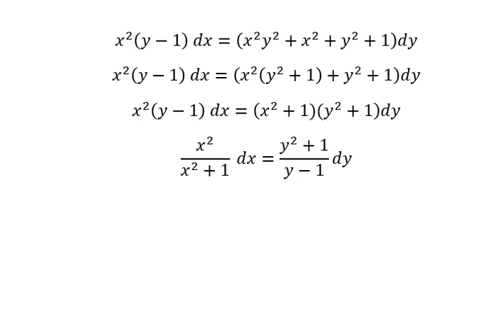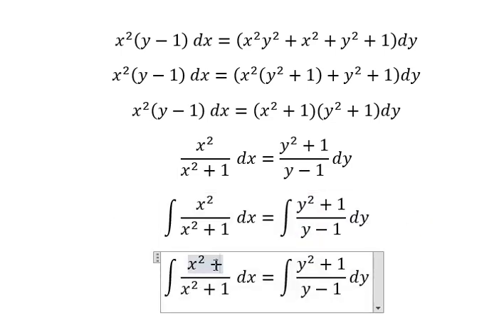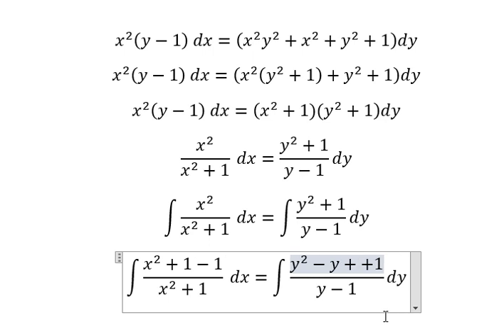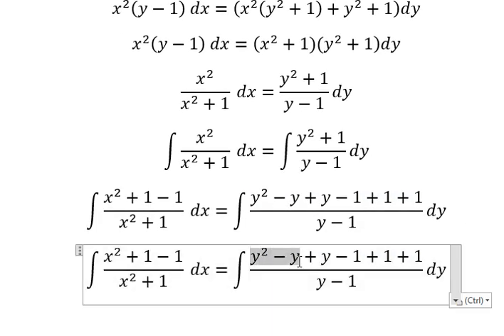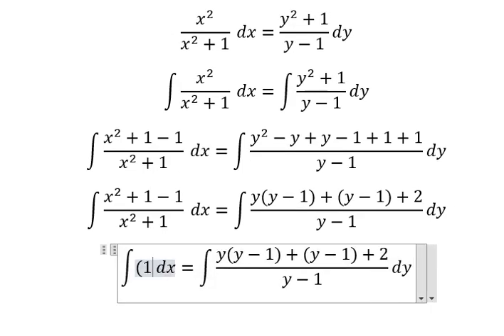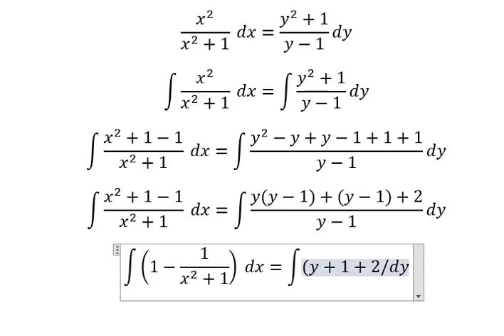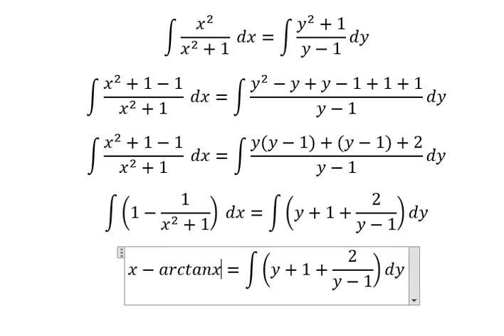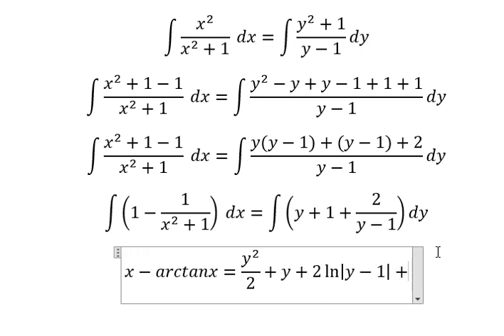Calculus Help: Separable Differential Equations - x^2 (y-1) dx=(x^2 y^2+x^2+y^2+1)dy